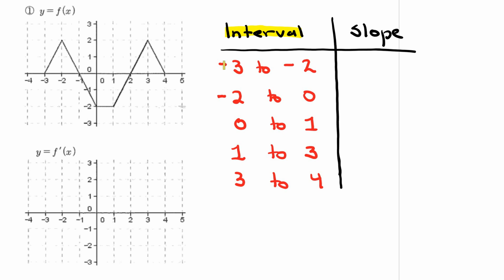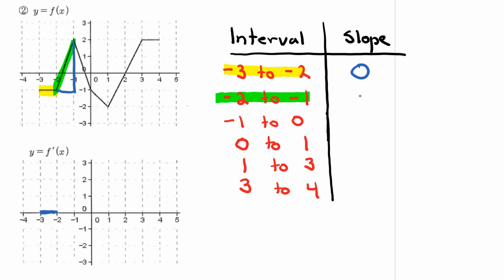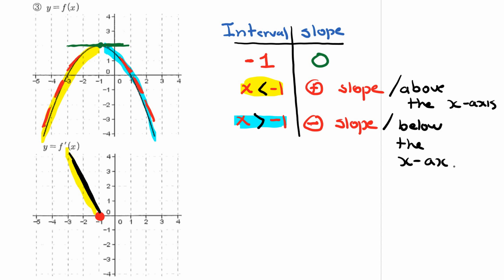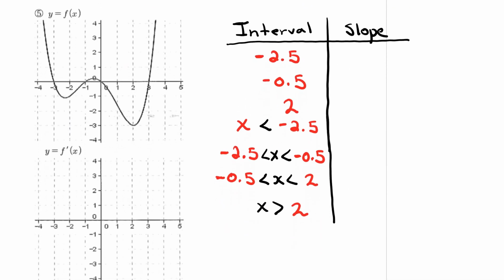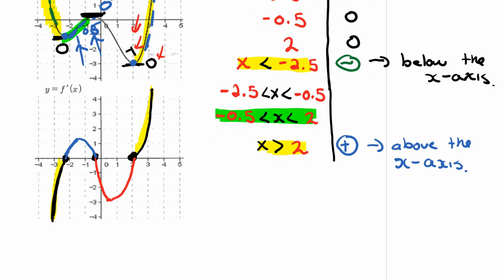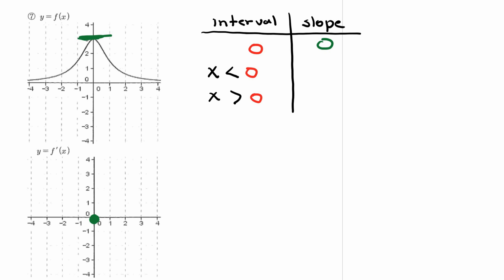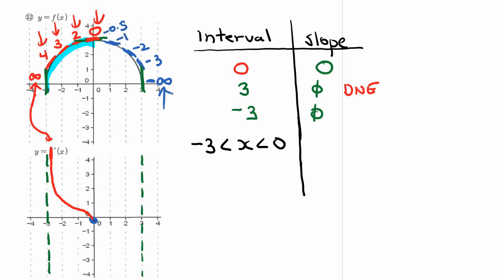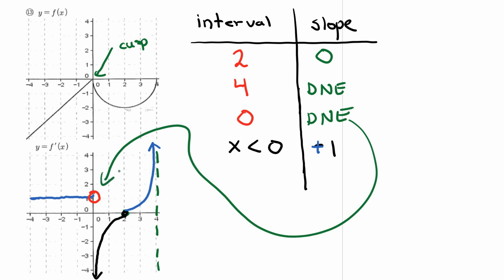Calculus 12 Chapter 3 Lesson # 10 Graphing Derivatives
Page 84-87 Ex3(1,2,3,4,5,6,7,12,13)